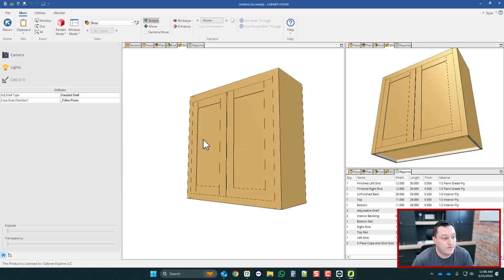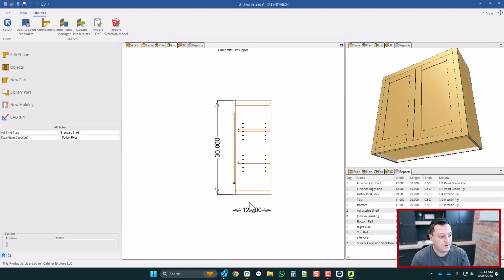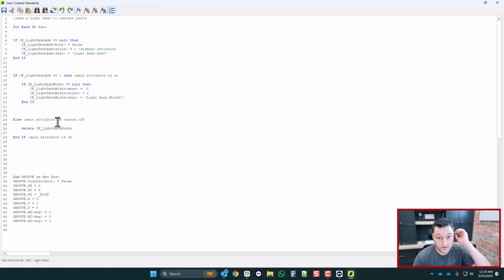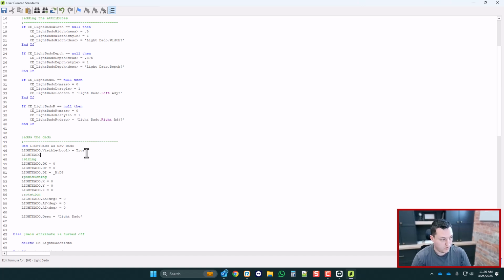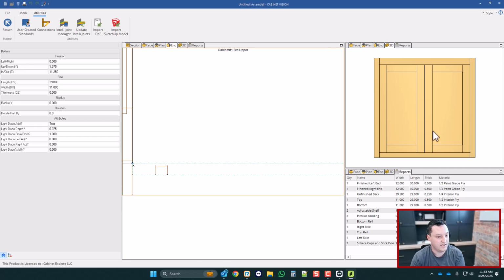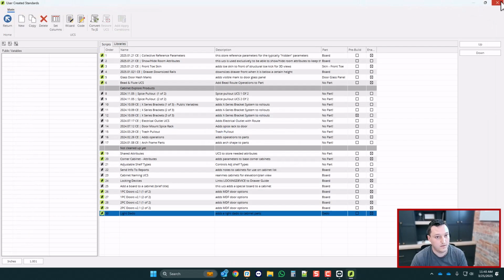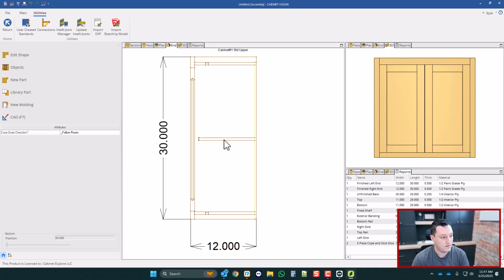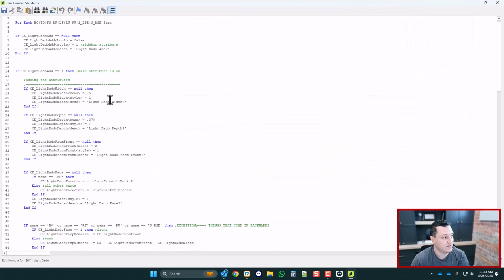Light Dado Example | Learn To Write UCSs in Cabinet Vision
Looking to learn how to write a UCS (User Created Standard) in Cabinet Vision? In this in-depth tutorial, you'll follow along as we build a UCS from scratch to add a customizable light dado operation to any cabinet part – including bottoms, tops, shelves, and finished ends.

🧠 What You'll Learn in This Video:
-How to create UCS attributes in Cabinet Vision 2024
-Writing clean, maintainable UCS code with conditional logic
-Adding operations with full control over depth, width, positioning, and face
-Using dropdowns and true/false attributes to enhance user interaction
-Working with object trees and multiple cabinet parts (BO, TO, RF, LU, RU, etc.)
-Troubleshooting common issues with origin points, screen-to-machine behavior, and orientation
-Best practices for naming, formatting, and organizing your UCS logic
-Real-world examples of adapting UCSs for production efficiency

This video is part of a hands-on, example-based learning series designed to help Cabinet Vision users become confident UCS writers. By the end of this video, you’ll not only know how to write a light dado UCS—you’ll understand foundational concepts you can apply to automate other processes in your shop.